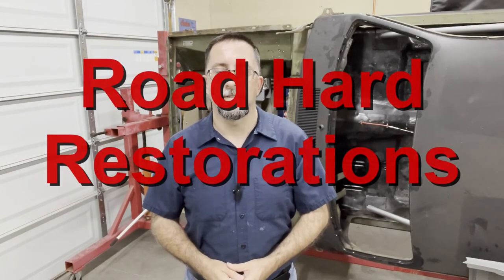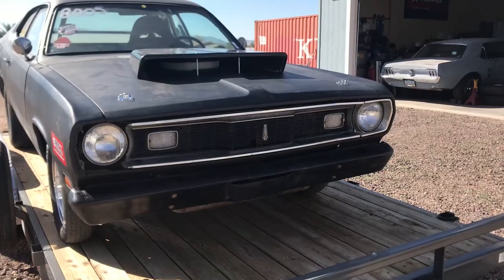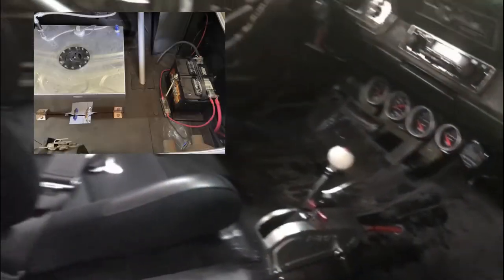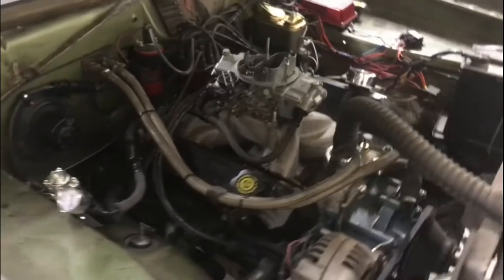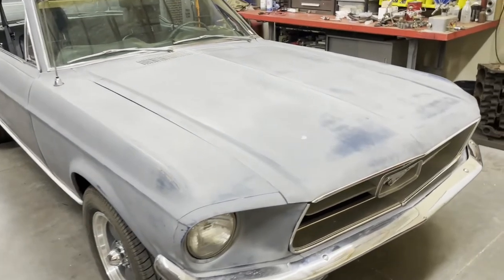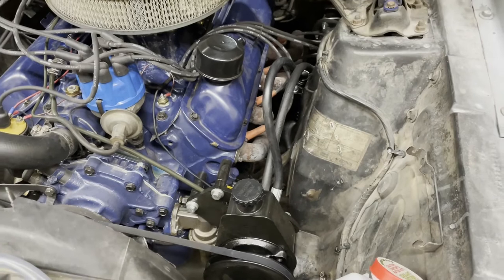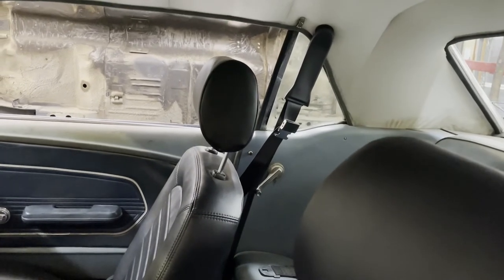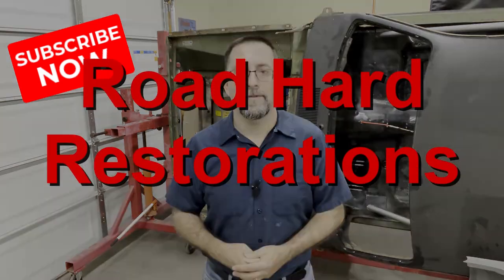Awkward 1st Video! Project car walkaround! 1970 Duster and 1967 Mustang. New channel introduction!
New channel Introduction!  Project car walkaround! 1970 Duster and 1967 Mustang.  In this very first video I show you both of the project cars featured on the channel.  I will be restoring the Mustang as a daily driver and rebuilding the Duster for full time bracket racing duty.  The channel will be full of How To videos and any other automotive events I may be involved in.